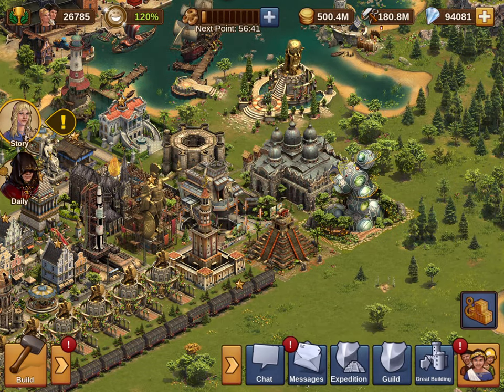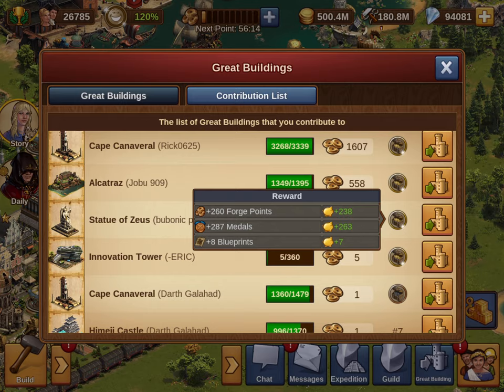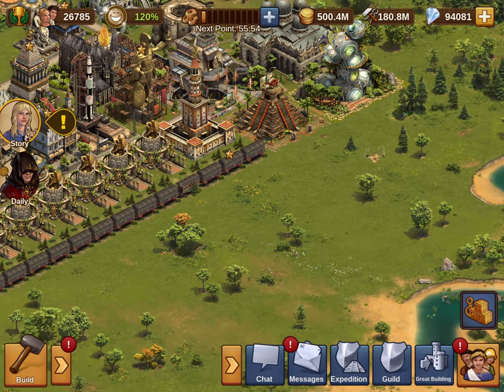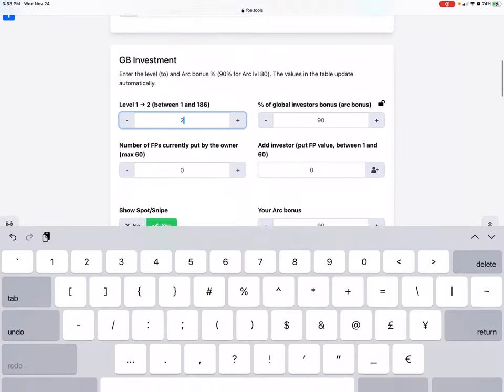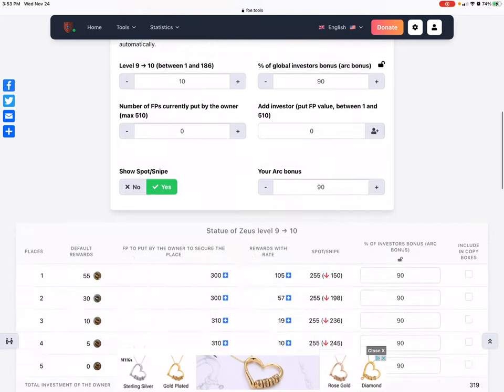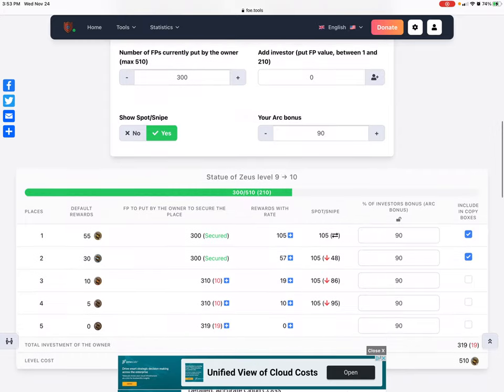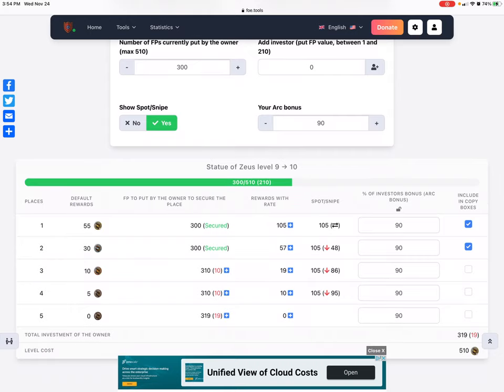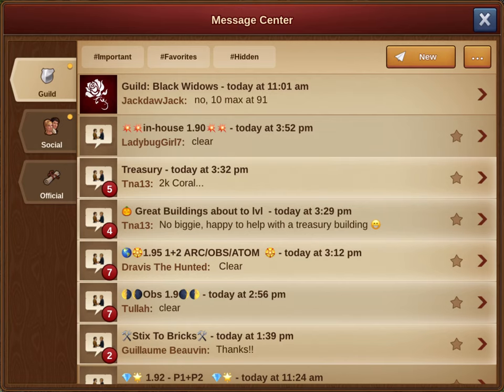ForgeOfEmpires 1.9 threads and arcs explained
Brief overview of arcs, 1.9 threads and foe.tools website.